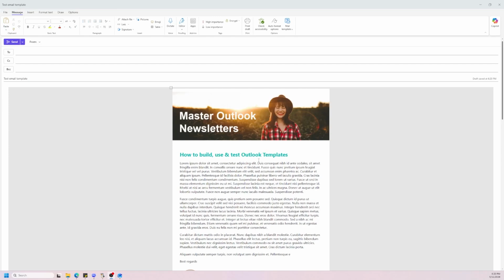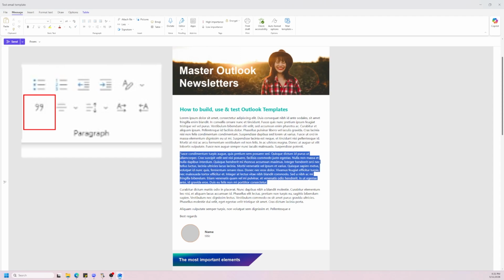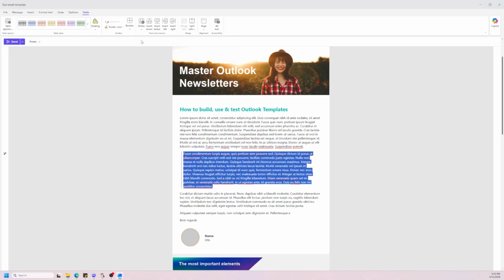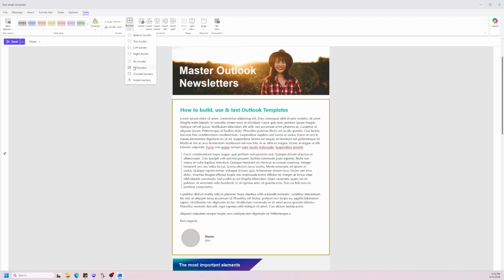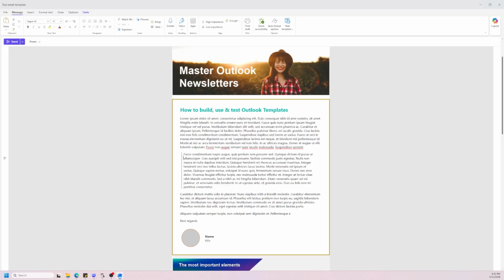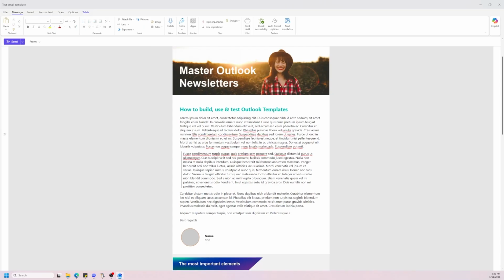New Outlook Text Highlight Feature Tutorial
Microsoft Outlook added a hidden formatting feature that lets you create a quotation-style design inside your emails. In this quick tutorial, I show you how this new Outlook formatting option works and how it changes the appearance of your text.

This feature is useful for newsletters, email templates, highlighted text sections, and professional email layouts in Microsoft Outlook.